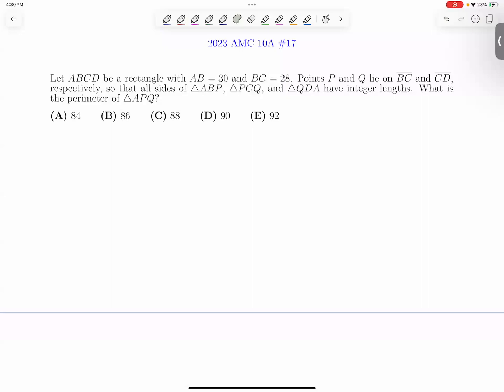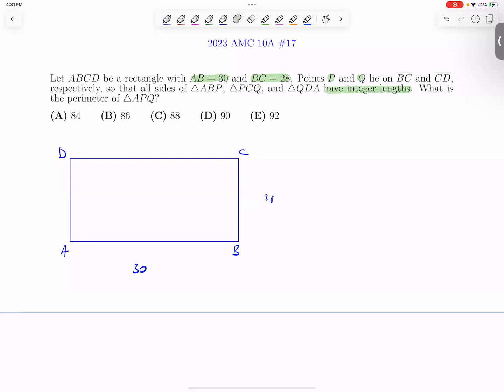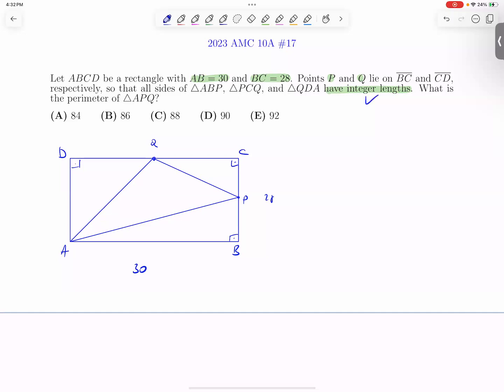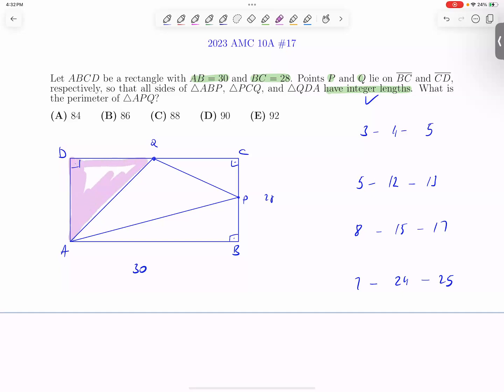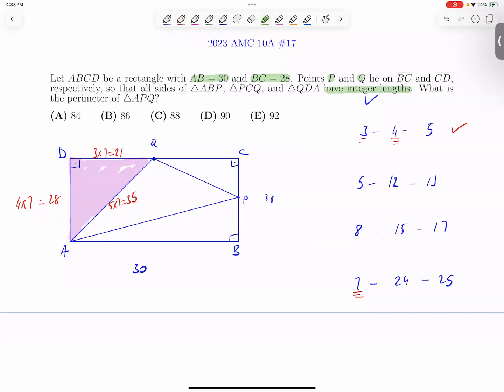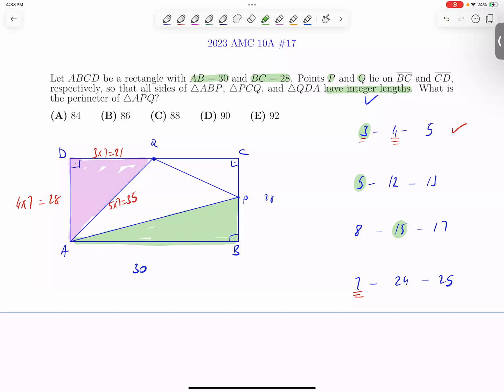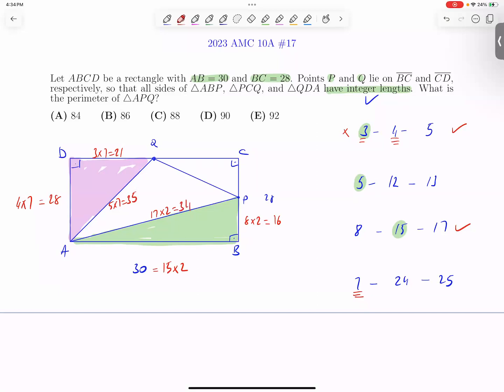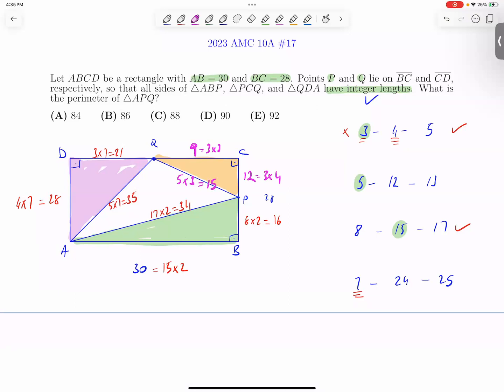2023 AMC 10A #17